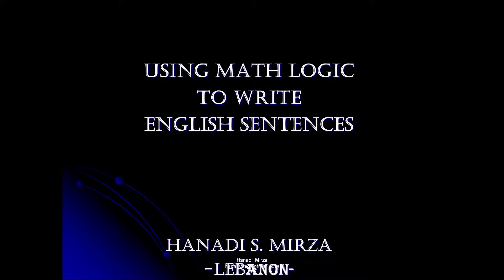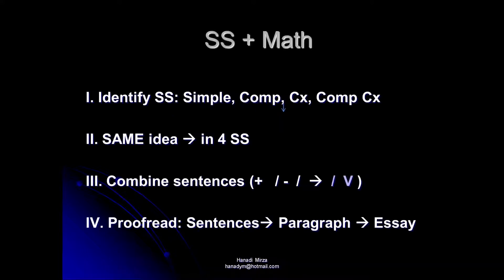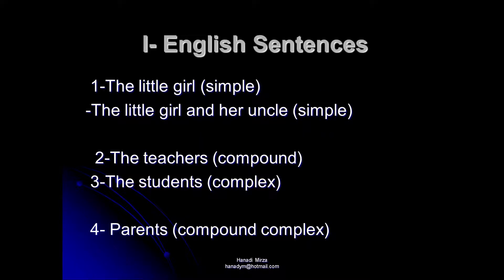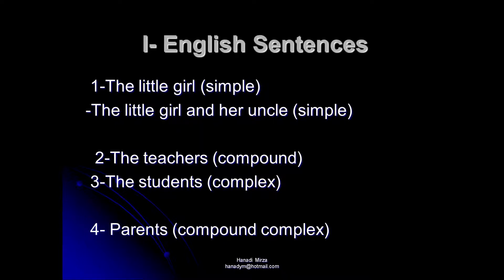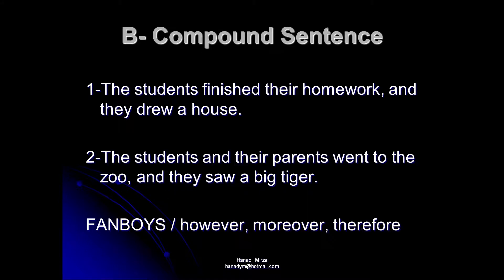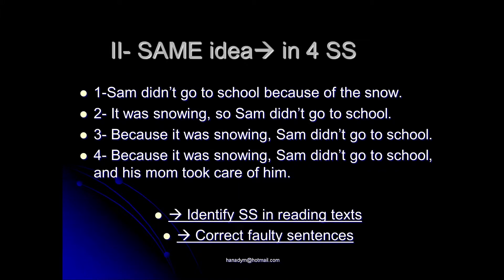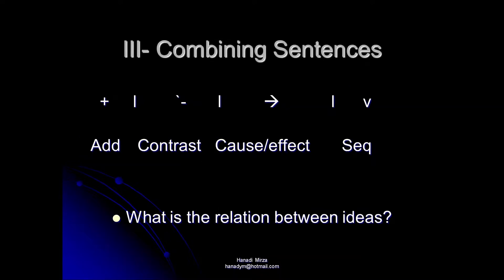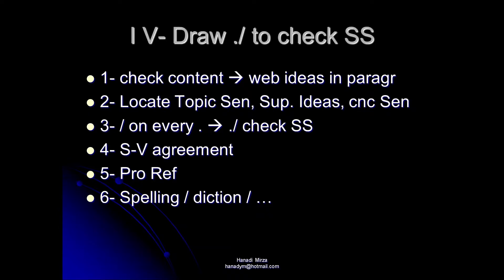How to Remember Your Sentence Structures by Linking Math to English Writing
This is the powerpoint presentation of how to use math logic to teach writing sentences through four different activities.